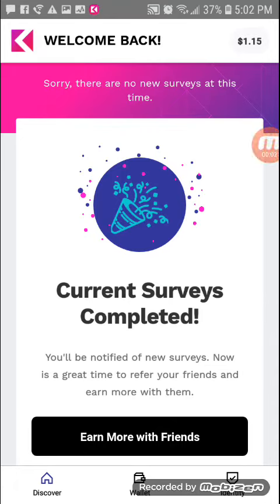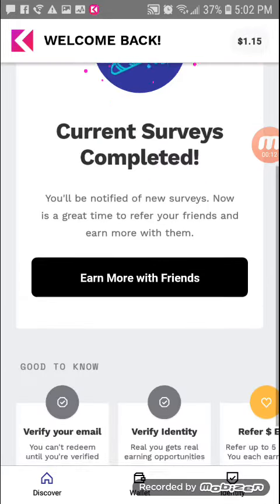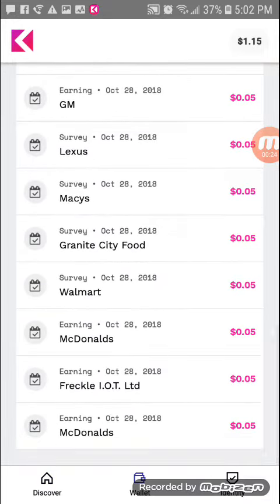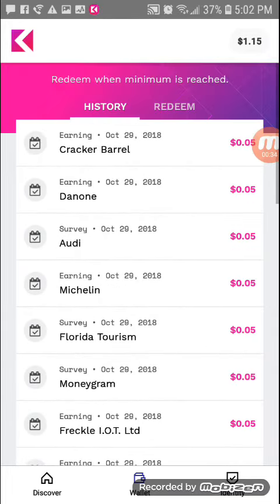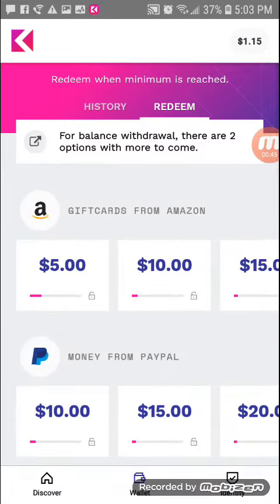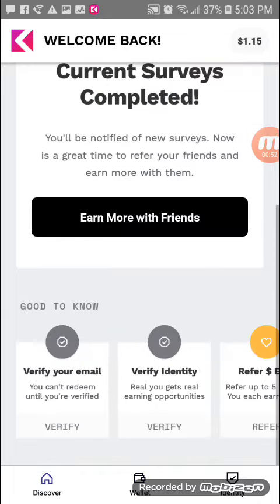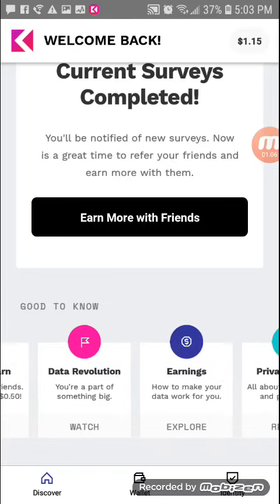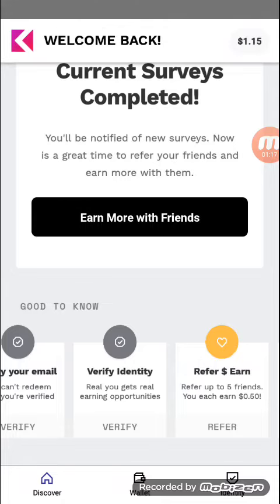Killi - A new survey app. Cash out To Paypal